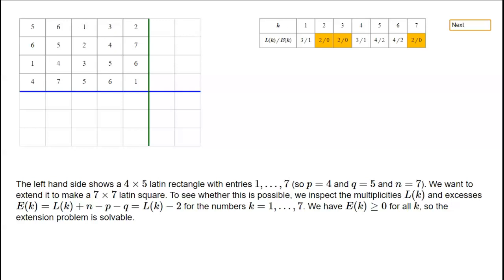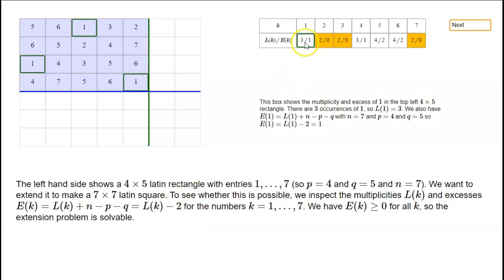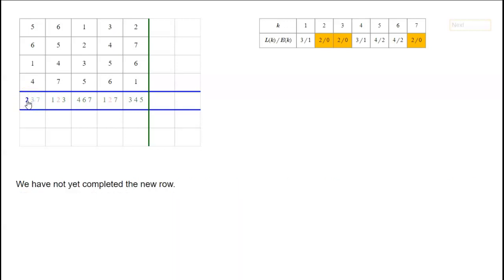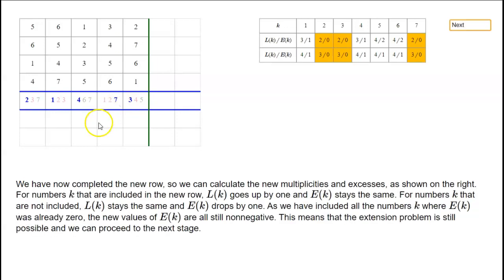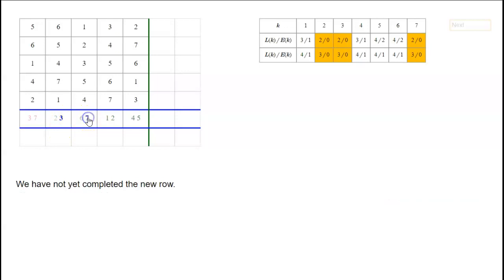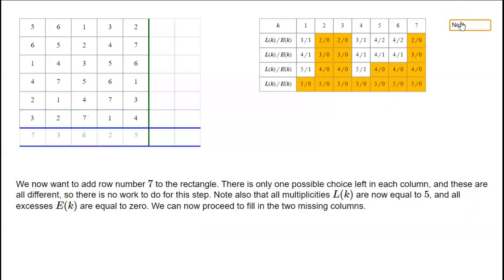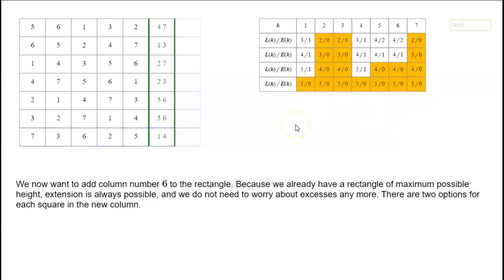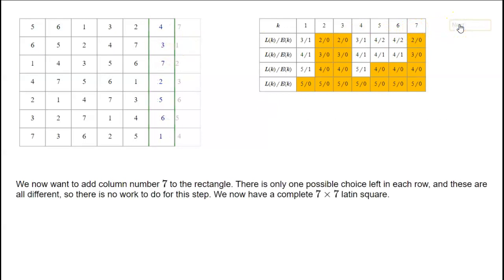Extending another latin rectangle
This explains how to extend a certain 4x5 latin rectangle to get a 7x7 latin square.  You can try it yourself at